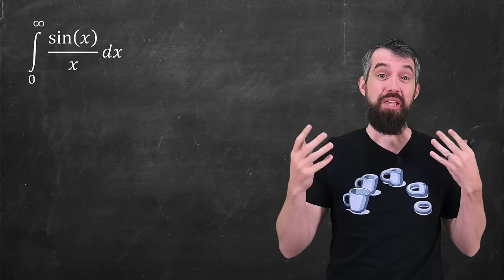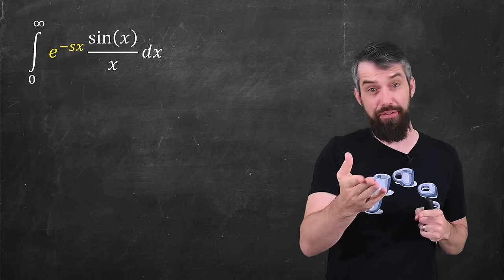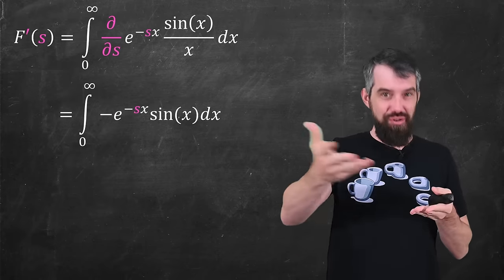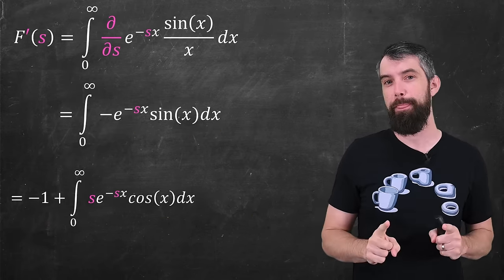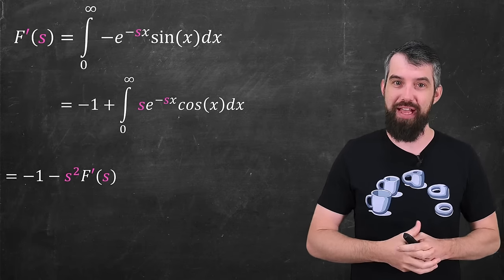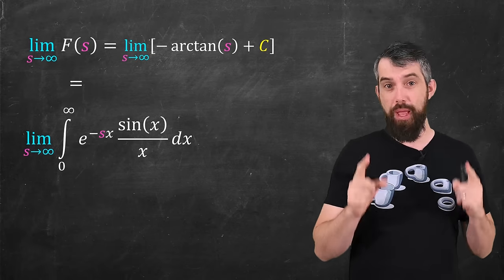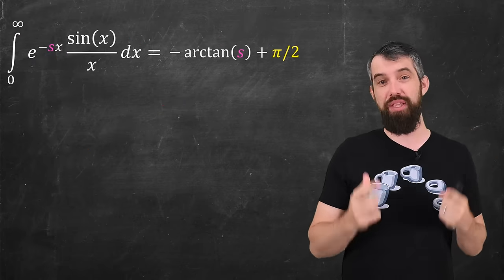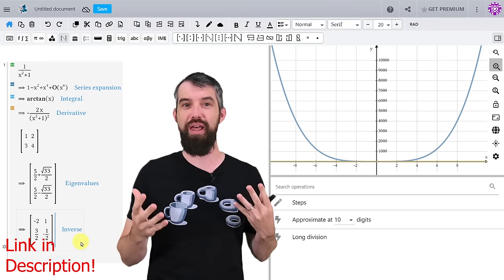The Dirichlet Integral is destroyed by Feynman's Trick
The Dirichlet integral (integral from 0 to infinity of the sin(x)/x also know as the sinc function), is typically not taught in first year calculus courses. But the trick to solve it is actually pretty easy! In this video I show how we can use Feynman's Trick to make it a big messier by including a new exponential factor, but by differentiating under the integral sign the messy x in the denominator gets cleaned right up.

I mentioned in the video that this was just the Laplace transform, check out my Laplace transform playlist here ►LAPLACE TRANSFORM

MATH BOOKS I LOVE (affilliate link):